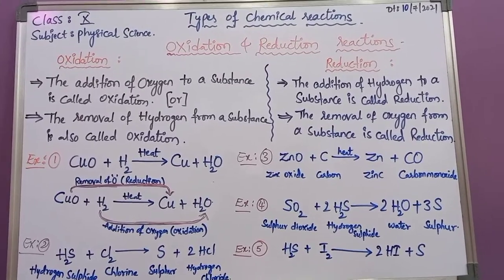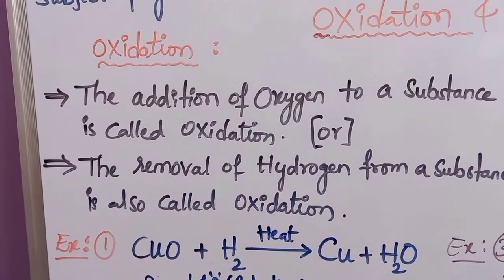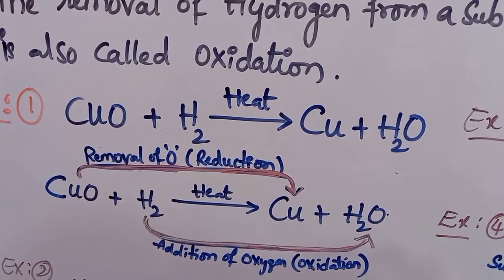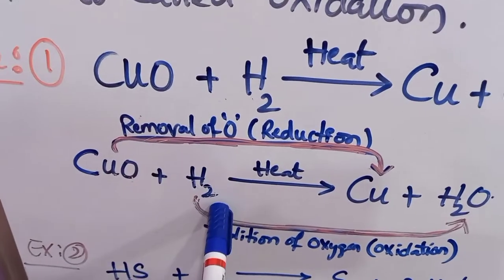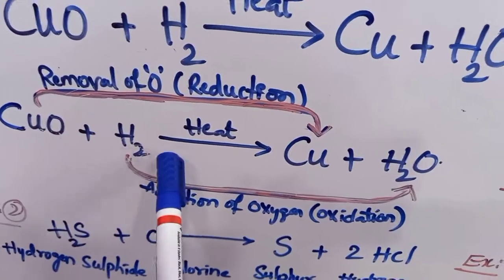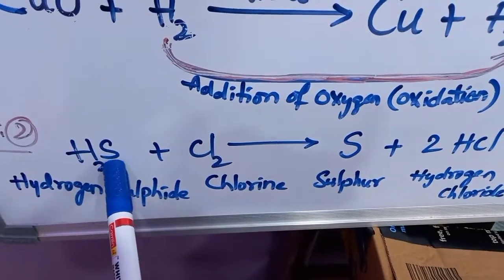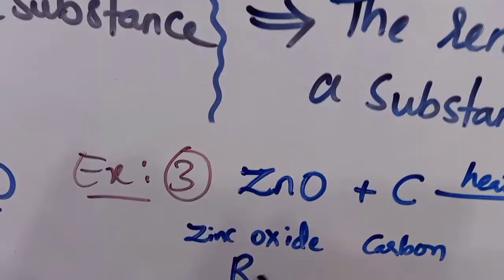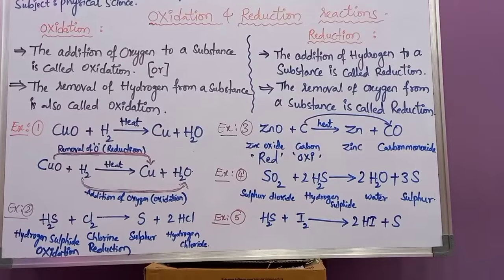oxidation and reduction reactions with examples | definitions and oxidising agent and reducing agent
oxidation and Reduction reactions definitions| example reactions and terms oxidising agent and reducing agent | basics part 3| 10th class Physical Science TS Board English medium